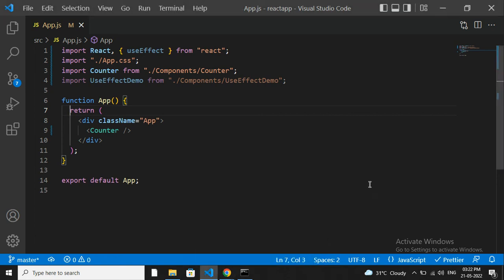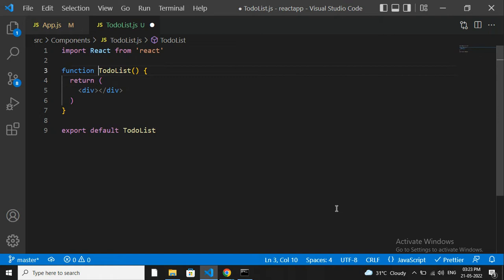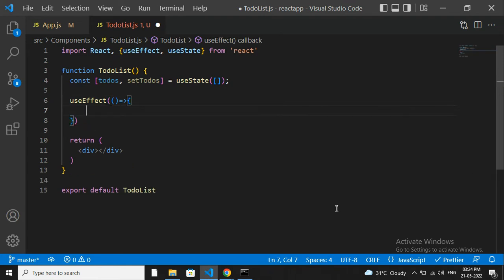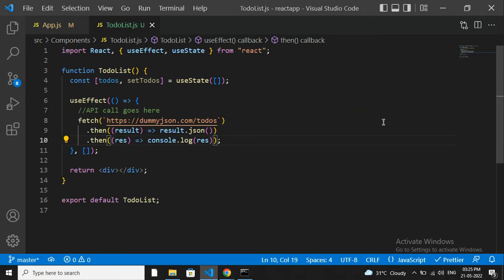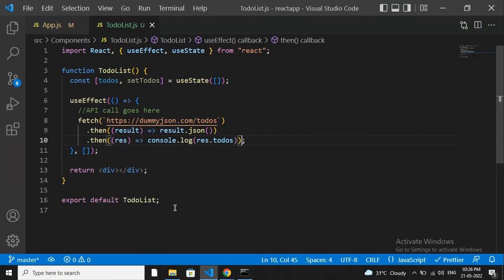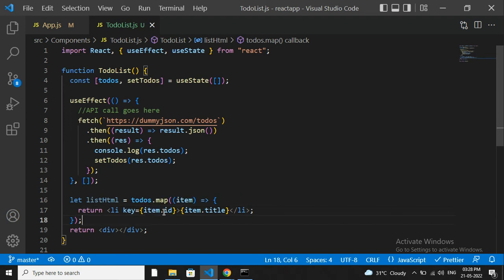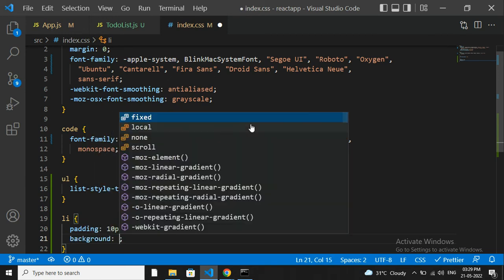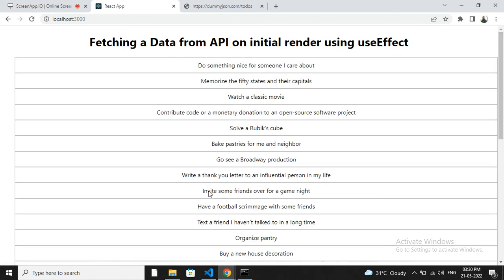useEffect | [How to use useEffect for fetching a data from api]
useEffect is used for fetching data from api after our component is mounted inside the dom